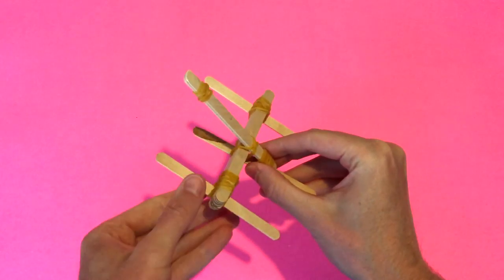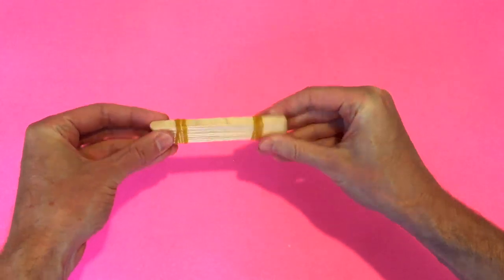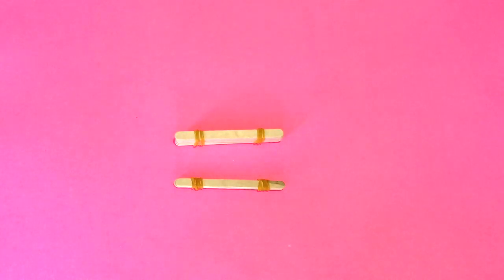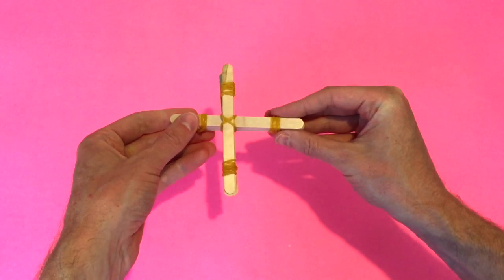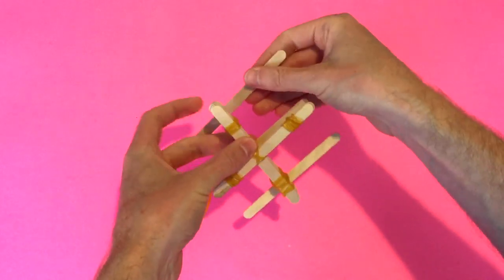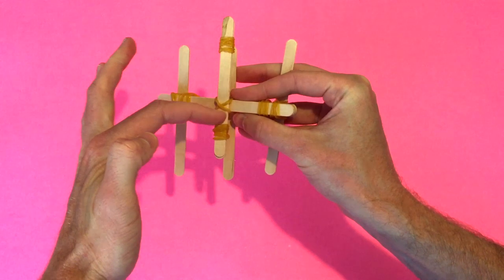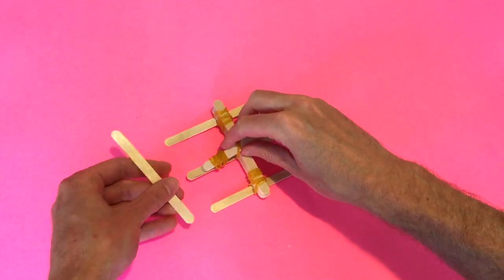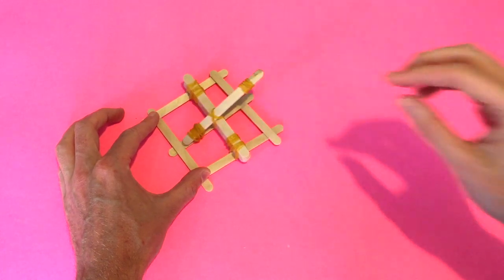HOW TO MAKE a POPSICLE STICK CATAPULT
In this video we show you step-by-step how to make a popsicle stick catapult. For this simple popsicle stick project you will need seventeen paddle pop sticks and some rubber bands. We hope that you enjoy learning how to make a popsicle stick catapult!